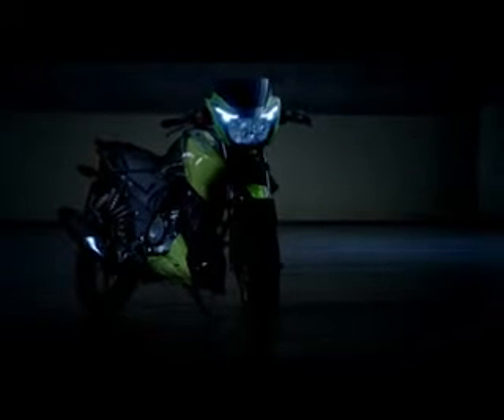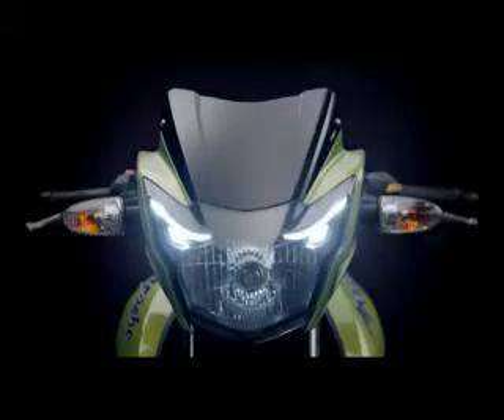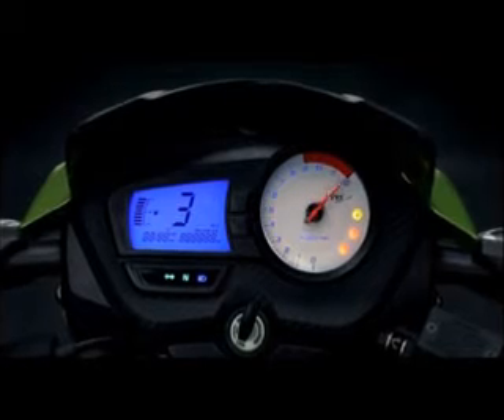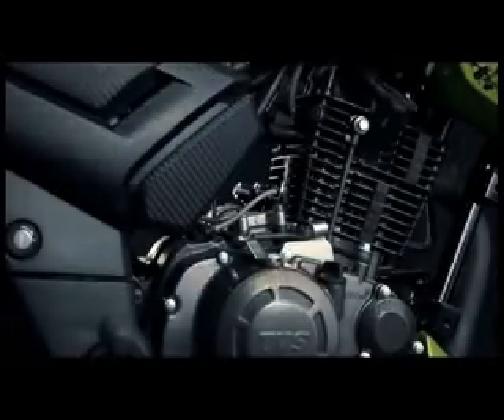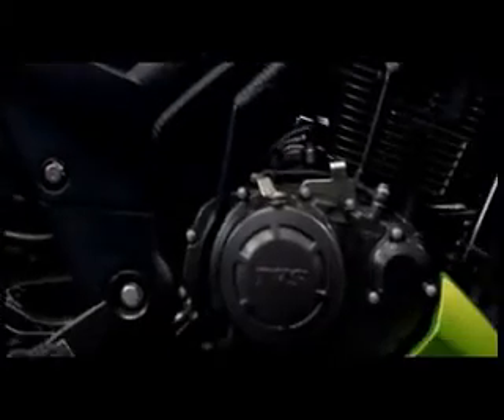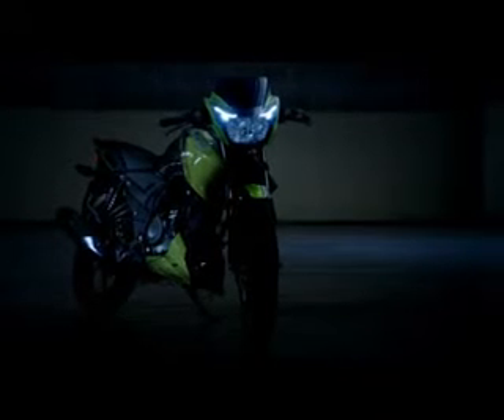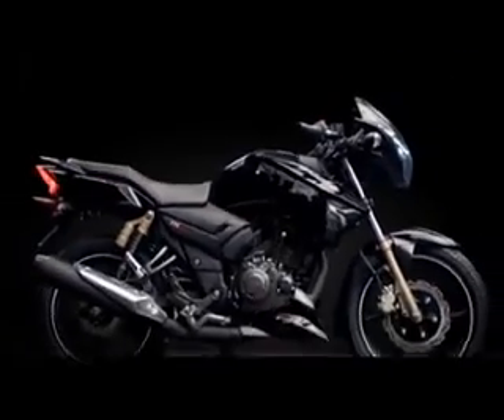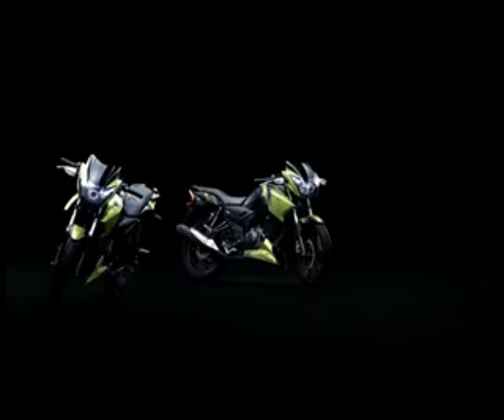KOVILPATTI VENKATACHALAM TVS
Kovilpatti Venkatachalam TVS is one of the leading dealer of the TVS Bikes in Kovilpatti City, We known for our speed Service. Kovilpatti branch have all TVS bikes.